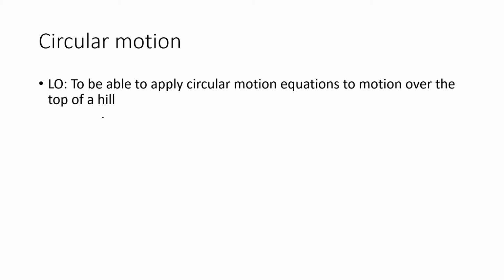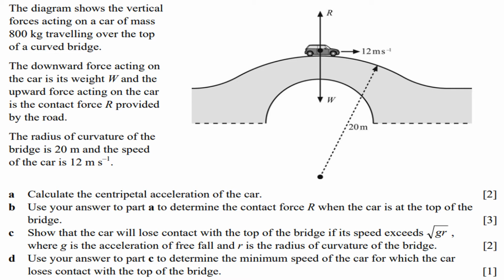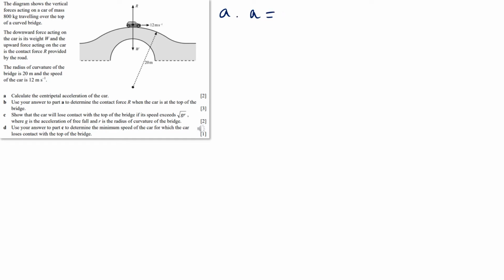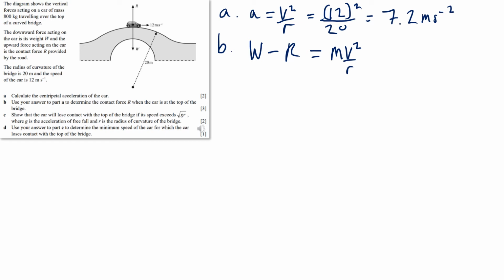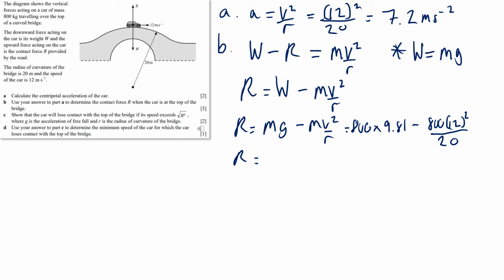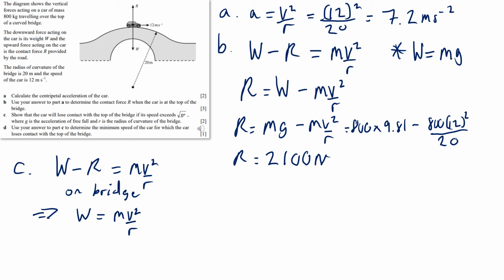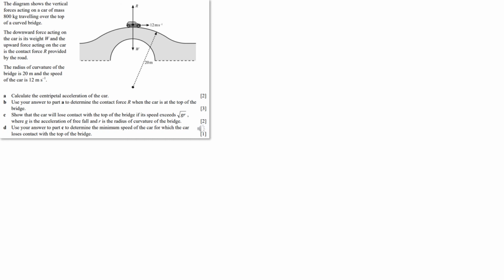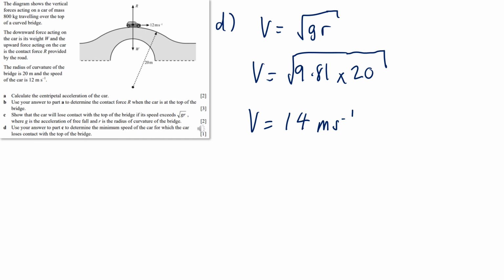A level physics - Circular motion equation application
Applying circular motion equations.